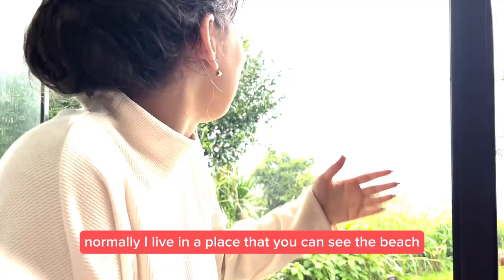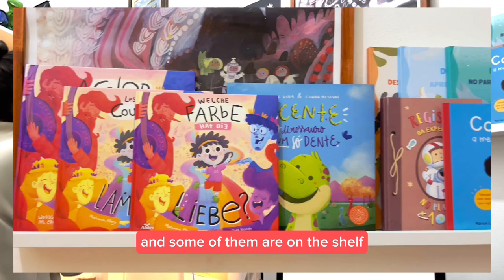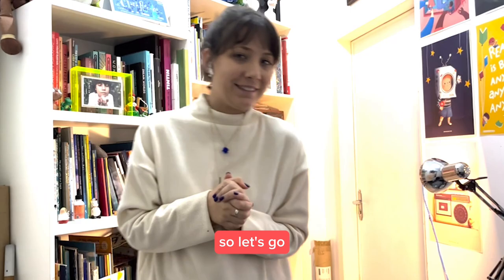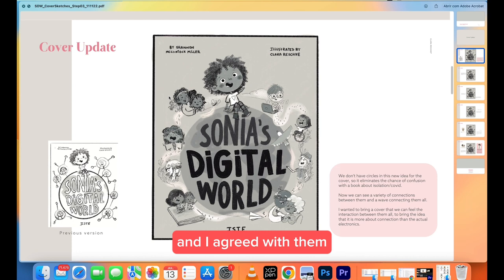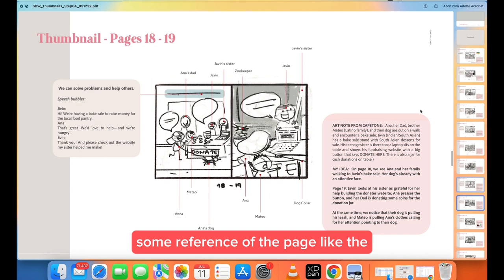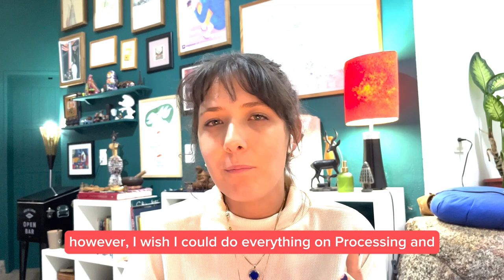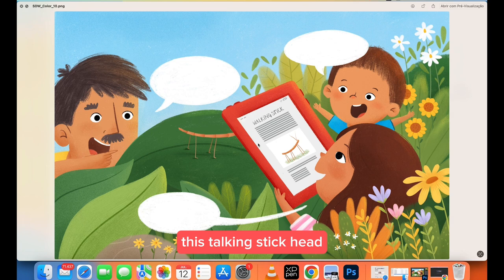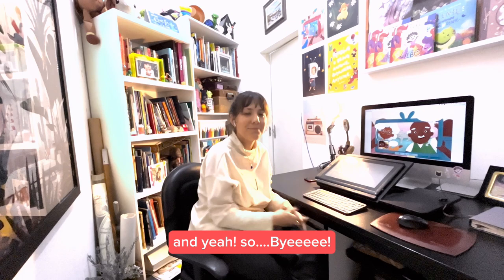Inside the Artist's Studio: Clara Reschke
Take a peek inside illustrator Clara Reschke's art studio as she shares what inspires her and the creative and collaborative process of making her picture book SONIA'S DIGITAL WORLD by Shannon McClintock Miller.